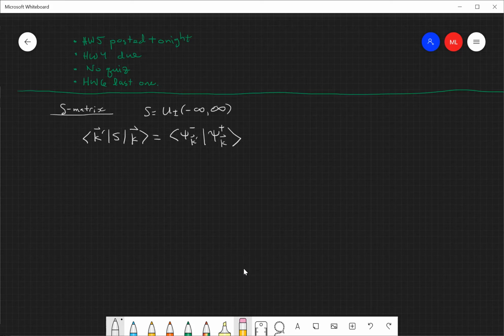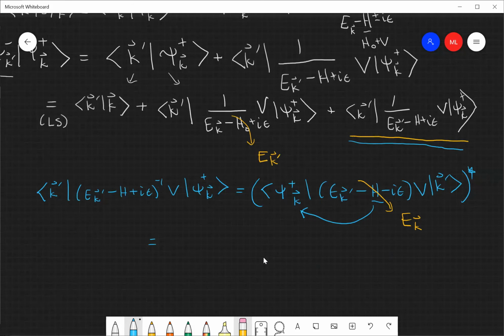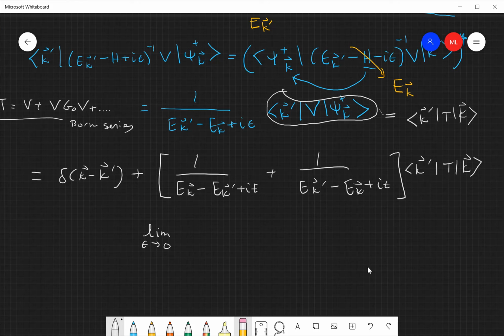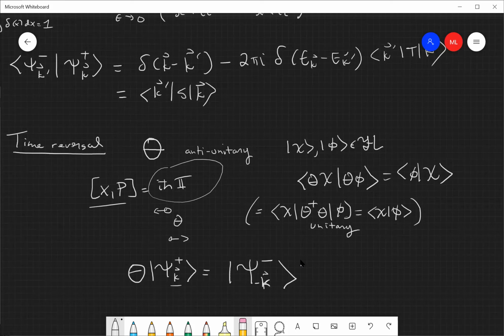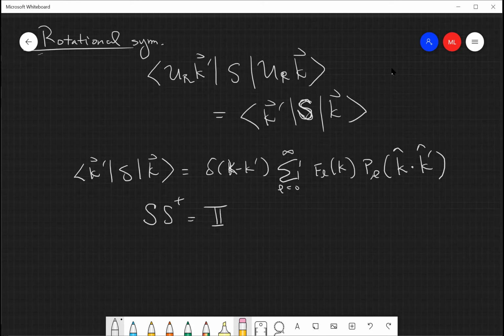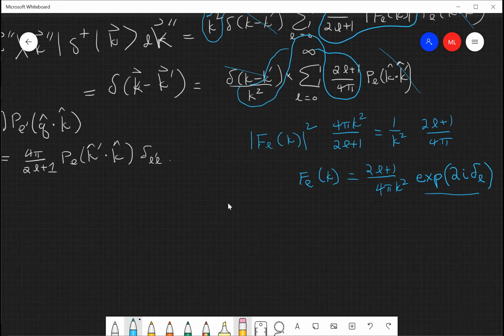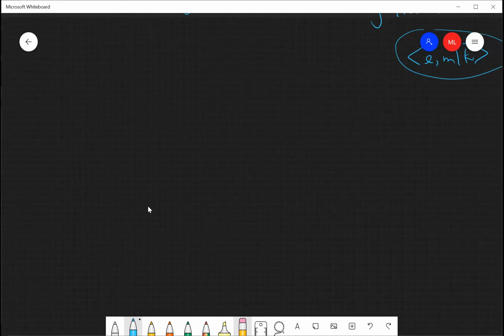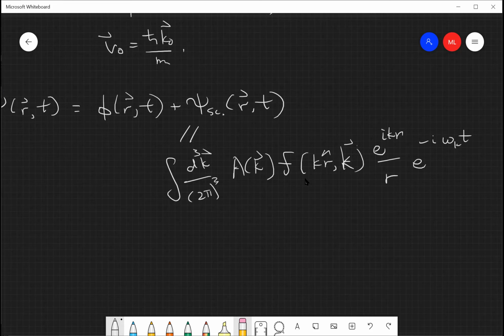Quantum Mechanics II, Lecture 20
S-T matrix connection (see Lecture 24 for correction), start on wave packets